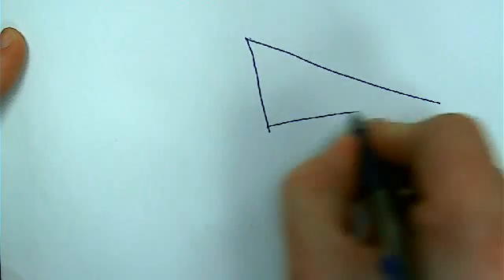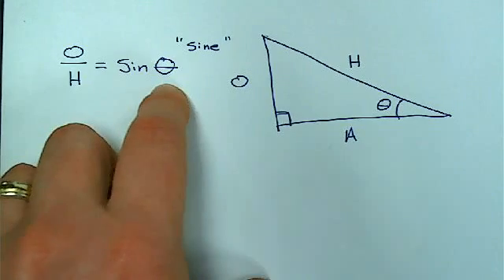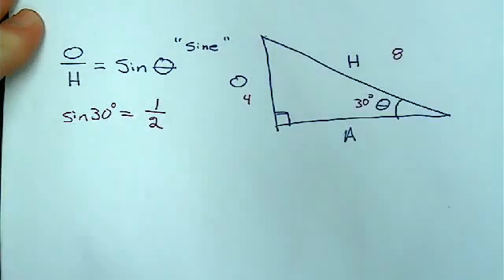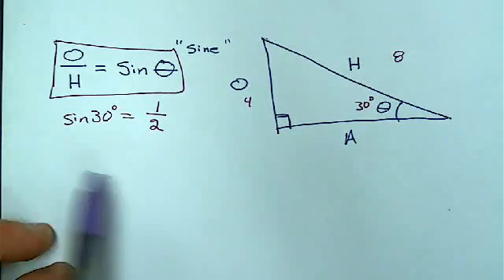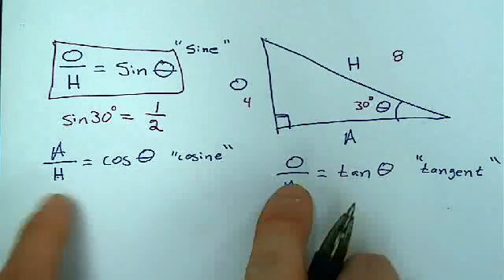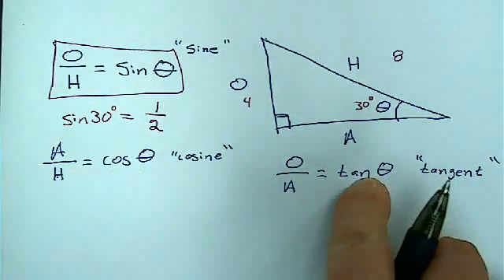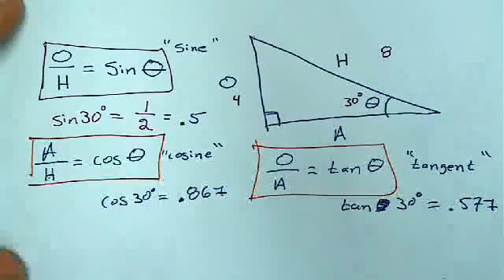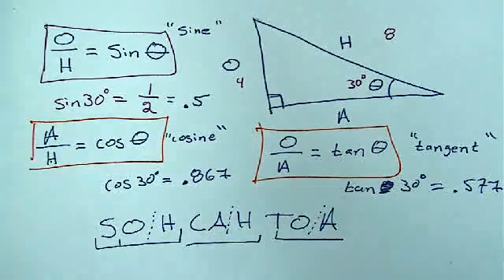Geo 8-2 Class Example 2